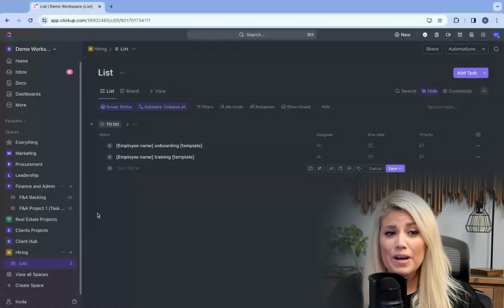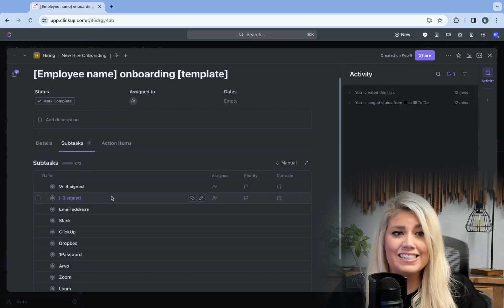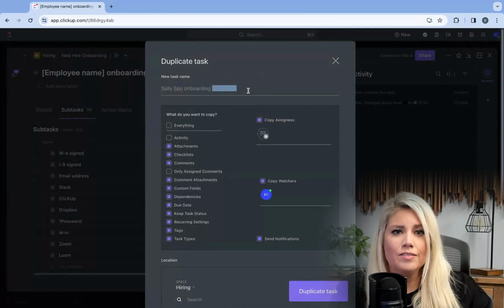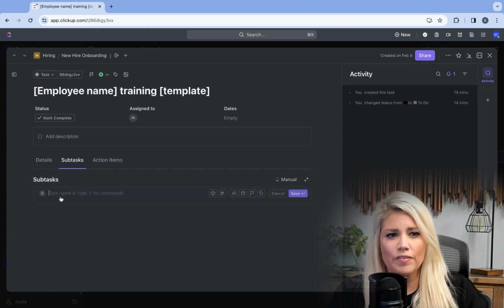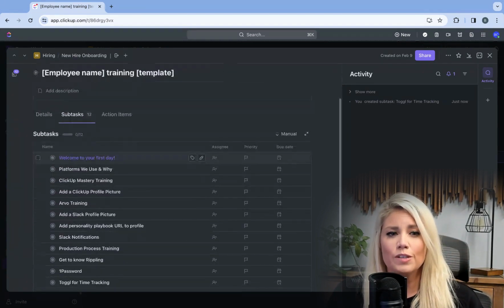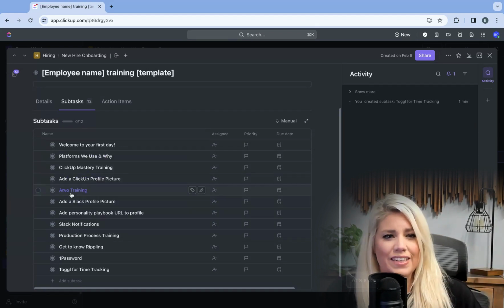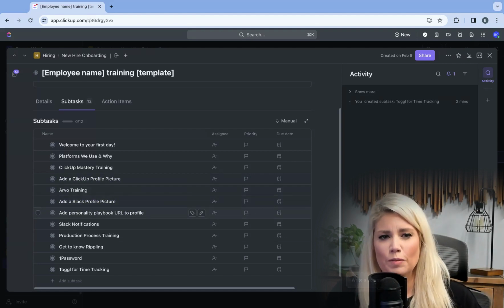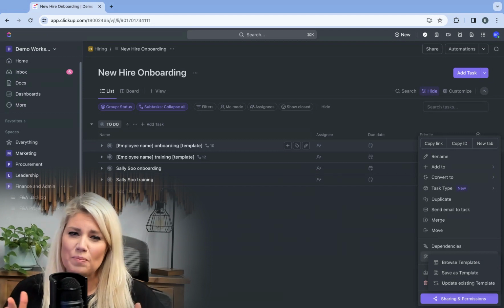Streamline your new hire onboarding with this checklist template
Streamline your new hire onboarding process with this easy-to-use checklist template. Perfect for every new hire in your company, this template can be customized to fit your company's needs.

With this checklist, you can ensure a consistent onboarding experience for all new hires. Alane Boyd, Workday Ninja, walks you through exactly how to set up onboarding and training templates in ClickUp. This same framework can be used in other popular project management tools like Asana and Monday.

Trying to decide between Asana, ClickUp, and Monday? Try our free selector tool to help you feel good about which one is the right fit for you @

Alane Boyd and Micah Johnson are Workday Ninjas. After scaling their agency from 6 to 600 active clients and successfully selling it in 2018, they realized the special workday processes that gave them the ability to scale and sell could be shared with others who wanted to do the same.